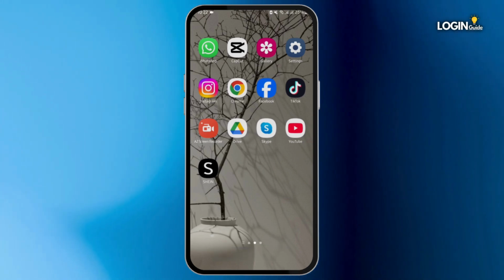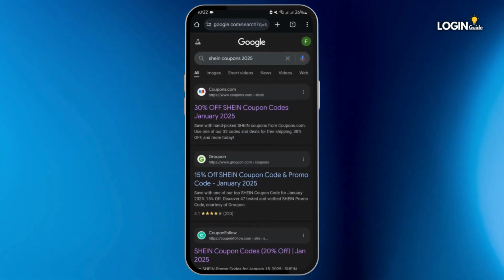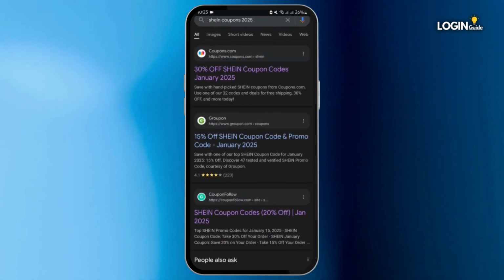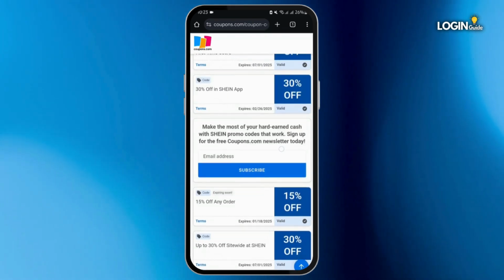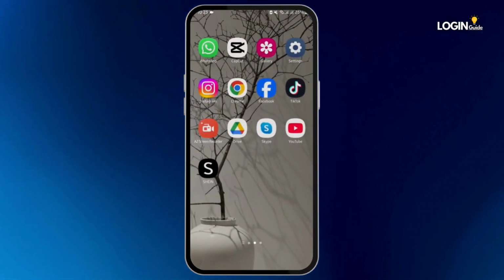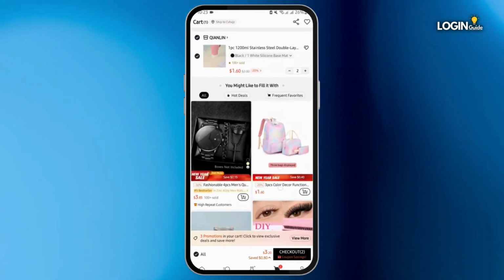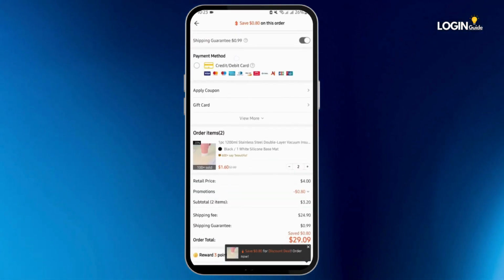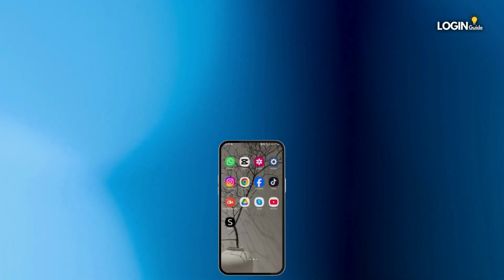How to Get Free Stuff Off Shein (Full Guide)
How to Get Free Stuff Off Shein

Want to score free items from Shein? Follow this step-by-step guide to unlock freebies and enjoy exclusive perks!

0:05 – How to Use the Shein Free Trial Center
0:10 – How to Earn Points and Redeem Them for Free Items

Start saving and grabbing free items by exploring these tips and tricks today!